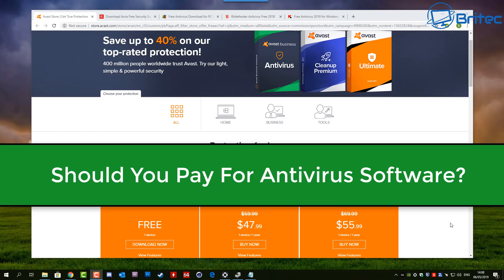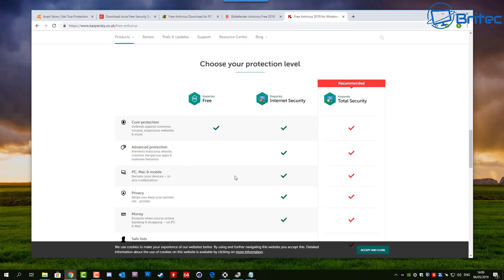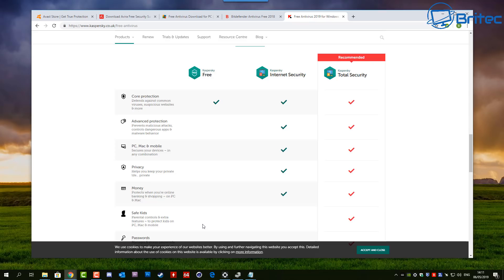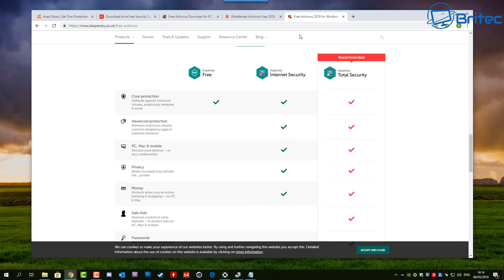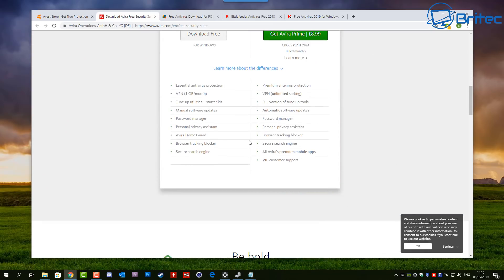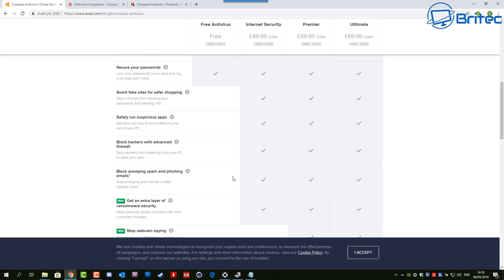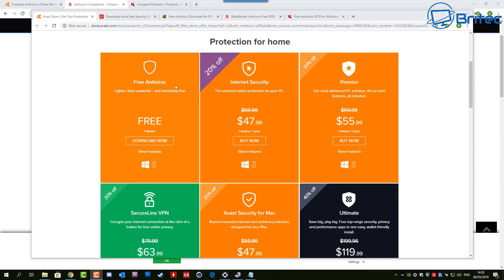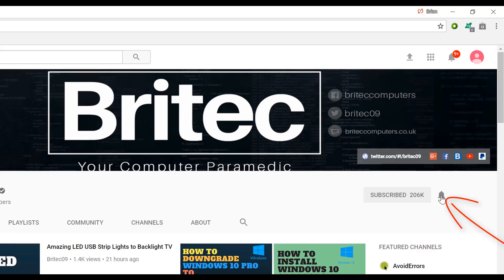Should You Pay For Antivirus Software ?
Do You Really Need to Pay for Antivirus Software? Do you really need antivirus? Is free antivirus any good? Which is better Free or Paid Antivirus? What is best Internet security software? There can be a lot of confusion when it comes to choosing whether to pay for Antivirus software or use there Free version of Antivirus software. We will answer all your questions about Antivirus software and whats right for you.